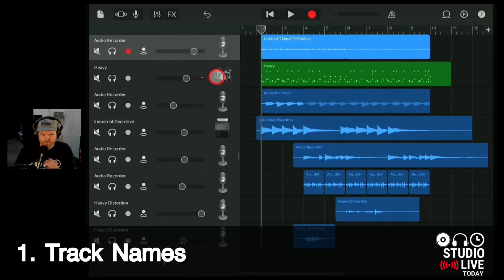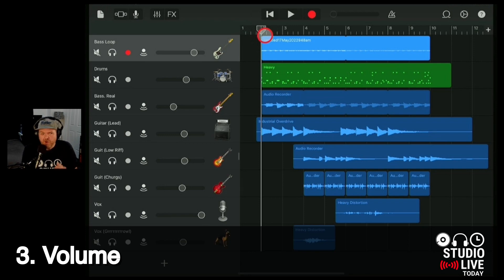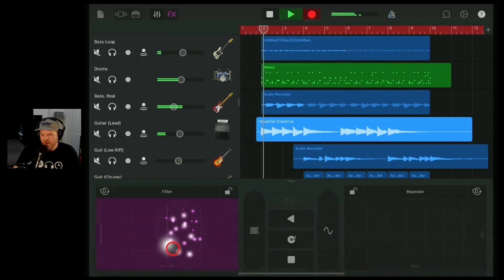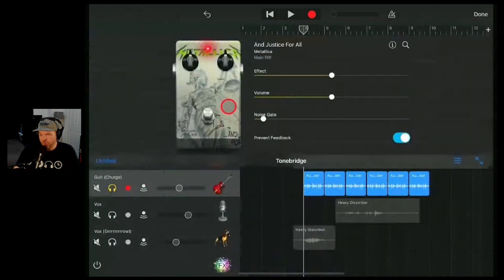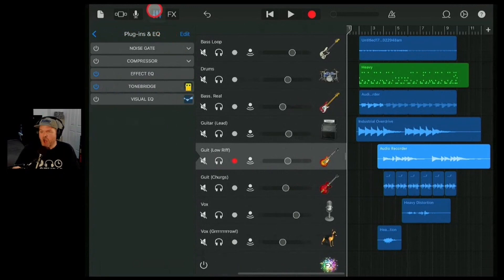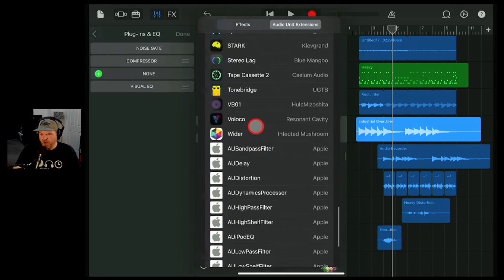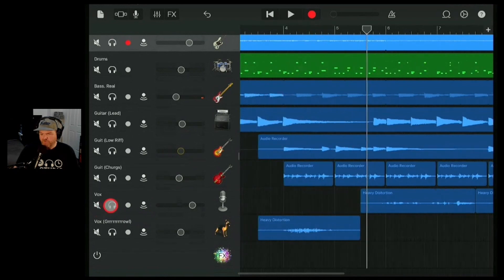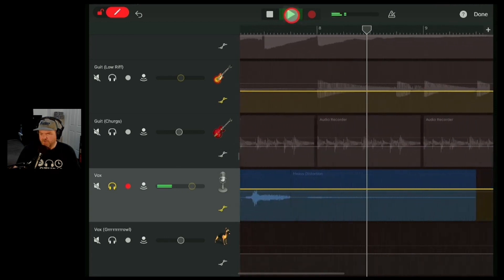GarageBand iOS Mixing Tips for 2022 (iPad/iPhone)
GarageBand Mixing Tips for better mixes in GarageBand iPad and GarageBand iPhone.

⏰ Time Stamps:
00:00 1. Track Names
00:45 2. Icons
01:27 3. Volume
03:27 4. Panning
04:17 5. Guitar Tones
05:36 6. Reverb & Echo
07:55 7. Plugins
10:27 8. EQ
12:51 9. Compression
16:01 10. Automation